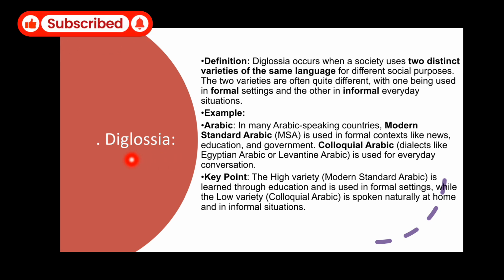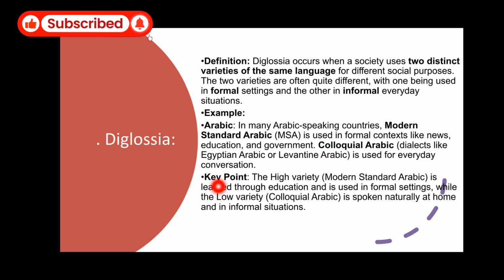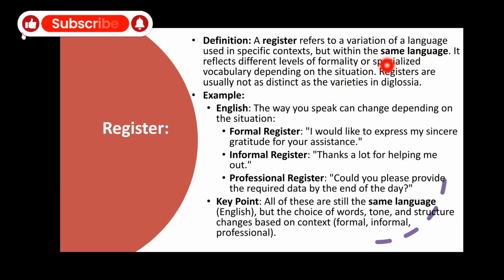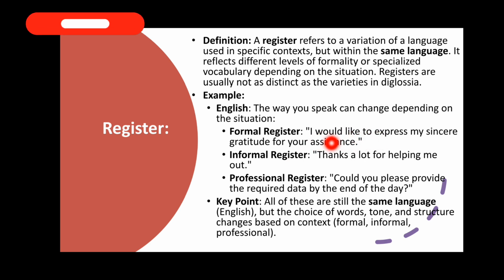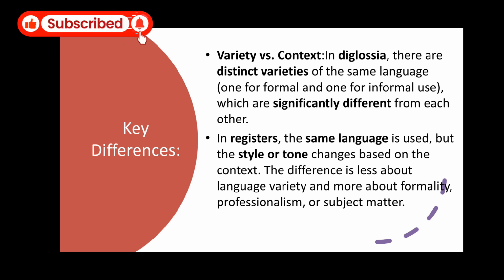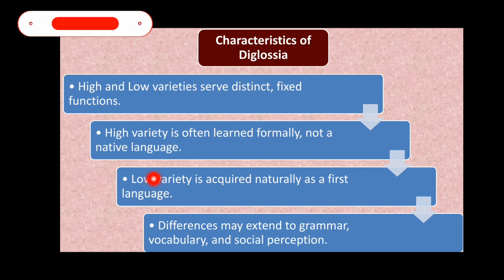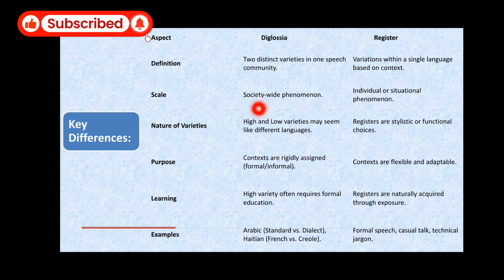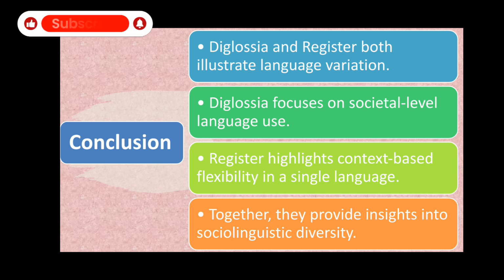Difference Between Diglossia & Register| Practice & Examples